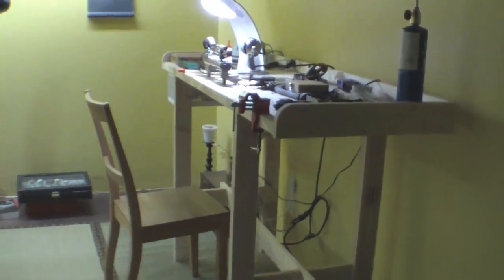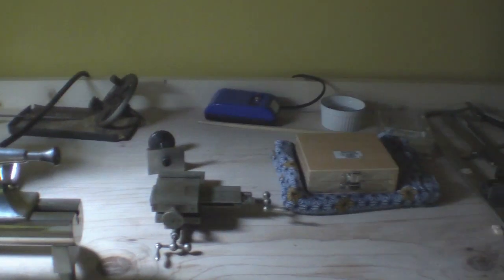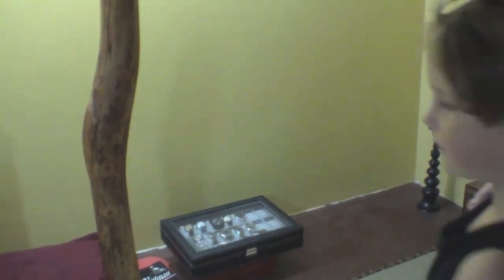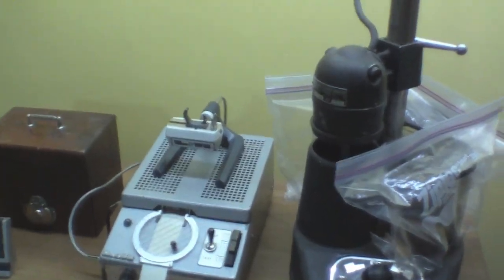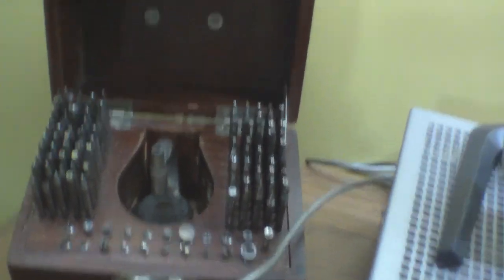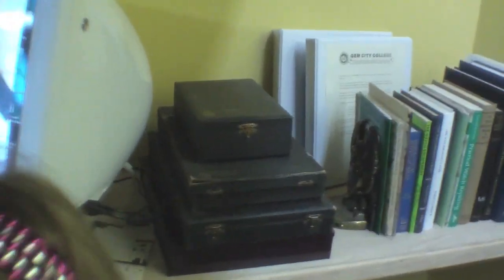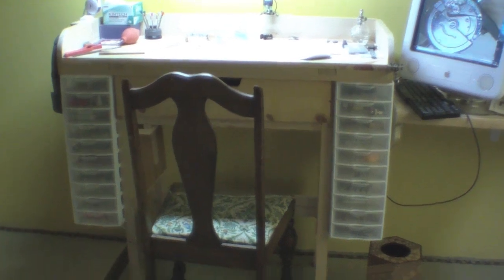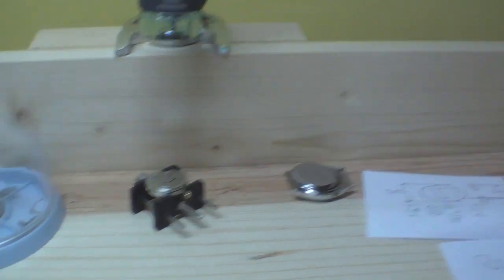Watch Shop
A quick tour.  And I don't love my Celestron 44302-A microscope any more.  I've had two and they both stopped working a week or two after I got them.